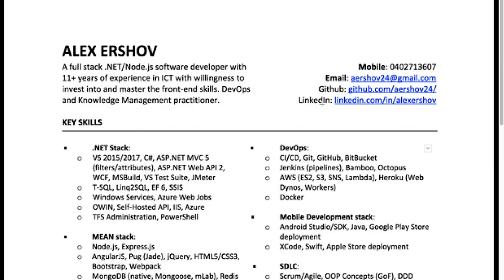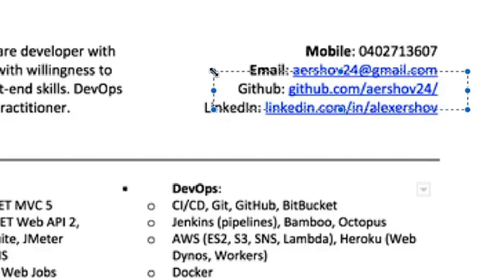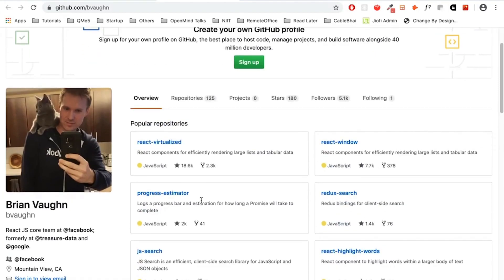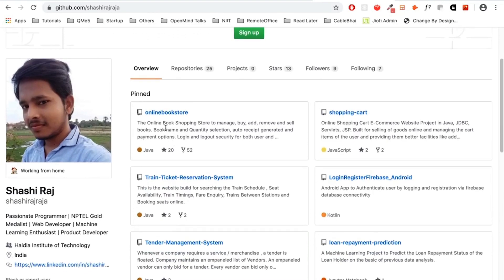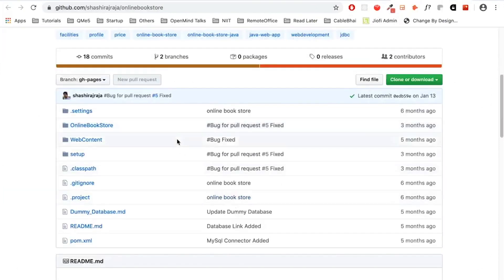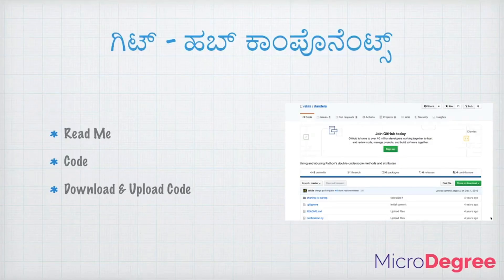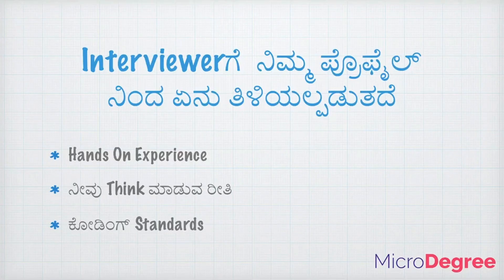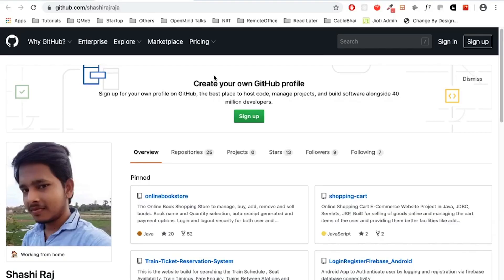What is Github? - Git & Github Tutorial For Beginners | Github In Kannada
In this video, we'll take you through the basics of what GitHub is, how it works, and why it's so popular among developers worldwide. Whether you're new to coding or a seasoned professional, our video will give you a clear understanding of GitHub's core features, such as version control, collaboration tools, and open-source software development.